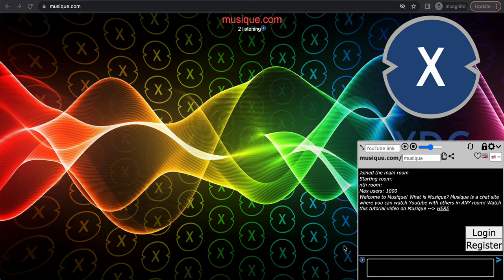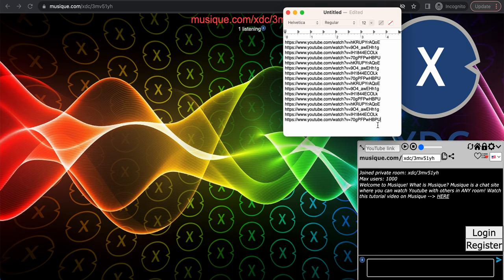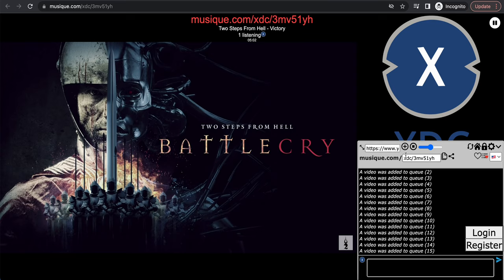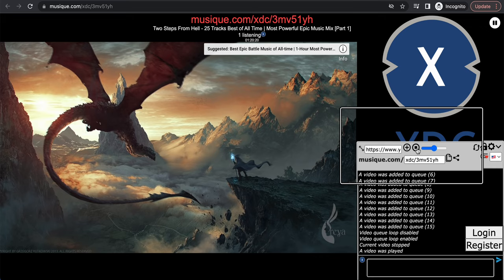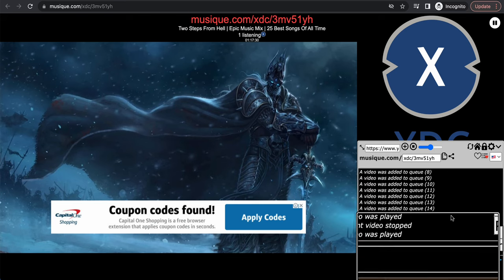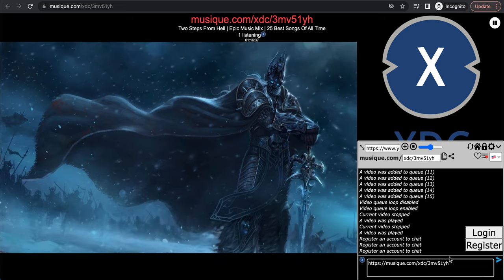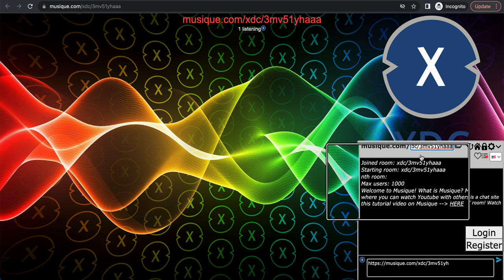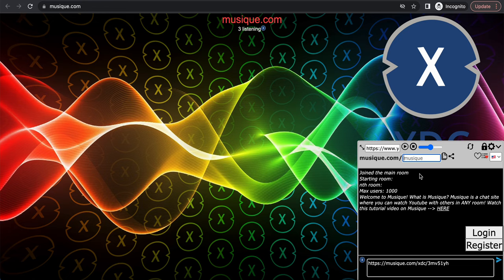How to listen to music with friends In Sync on Musique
Copy paste list of Youtube links into the 'Youtube link' input box and click play(or plus) to add to queue!